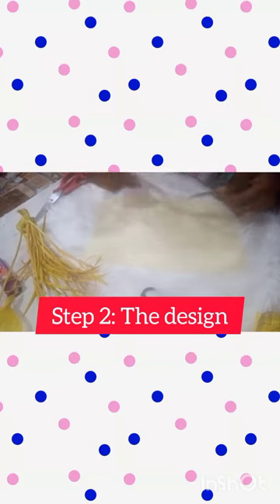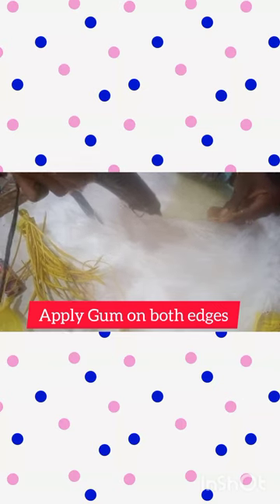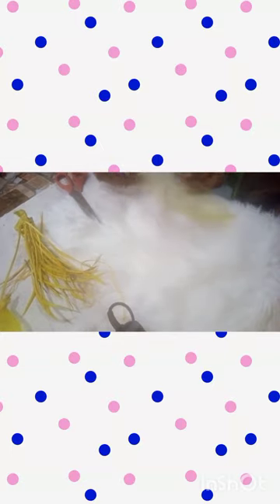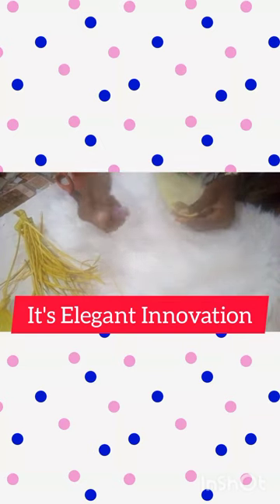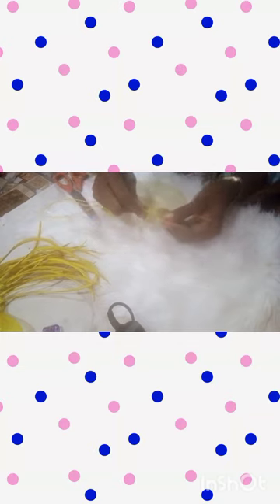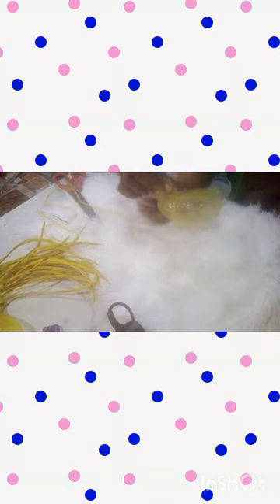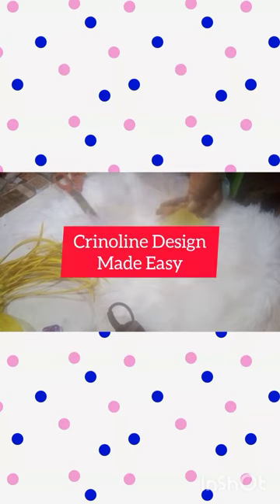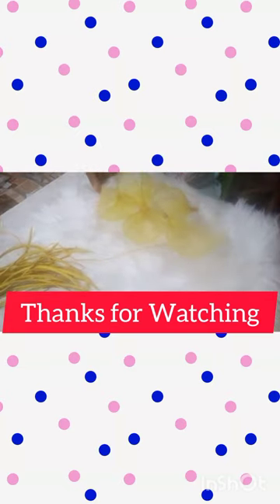Crinoline Fascinator Tutorial pt. 2